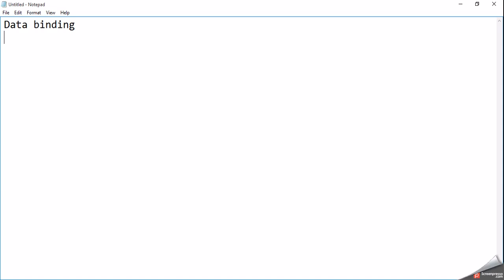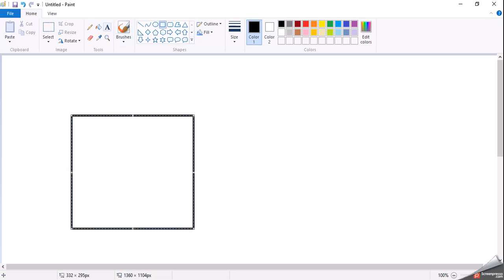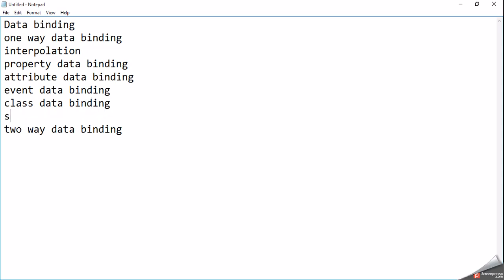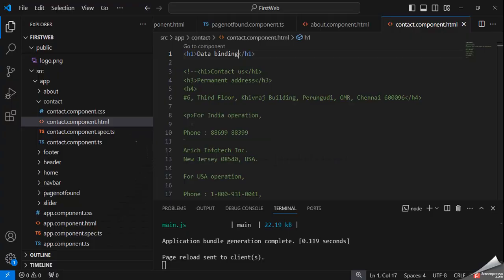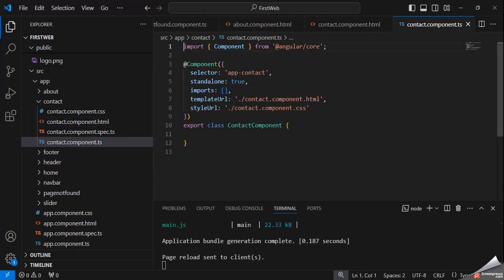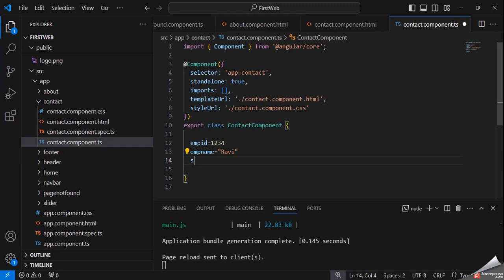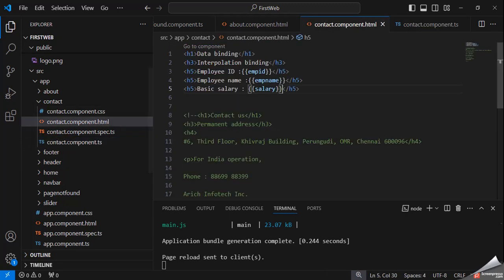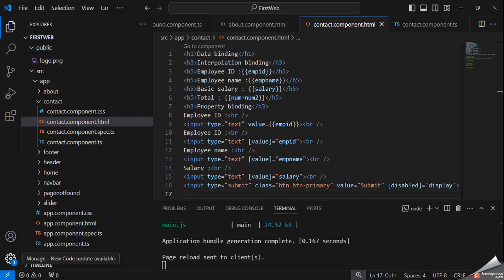Angular : Data binding